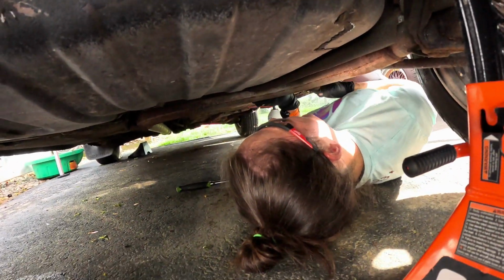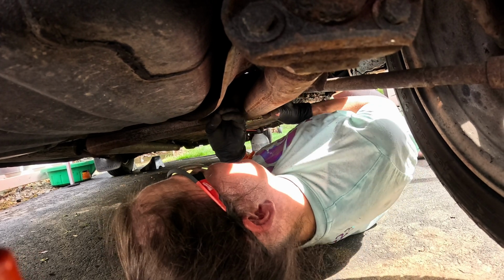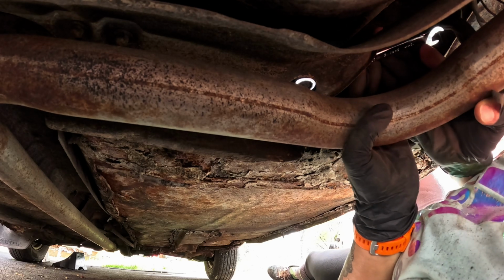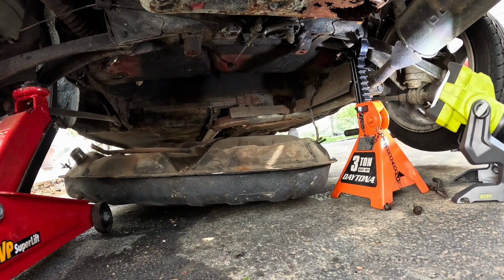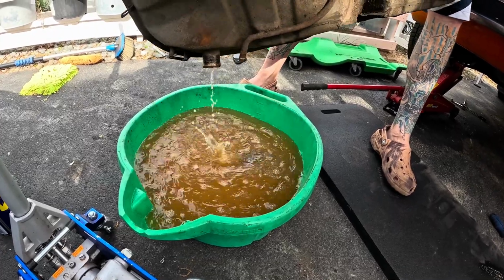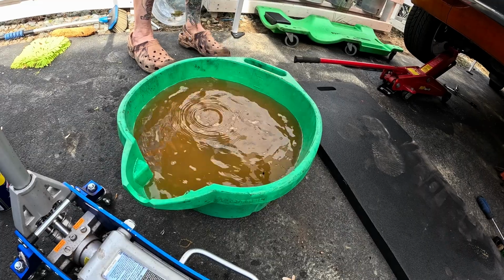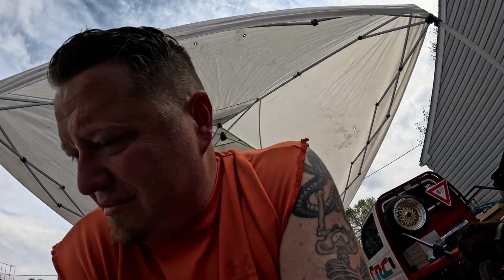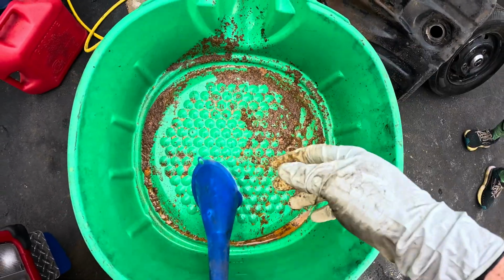1978 Honda Civic gas tank issues: Will she run??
Teamwork!! We had trouble getting the 1978 Honda Civic to start and idle. Kept checking fuel lines and getting nasty colored gas. Dropped the gas tank, rinsed it out and found all sorts of nastiness. Got it running again and will hopefully get it to a car show this weekend!!